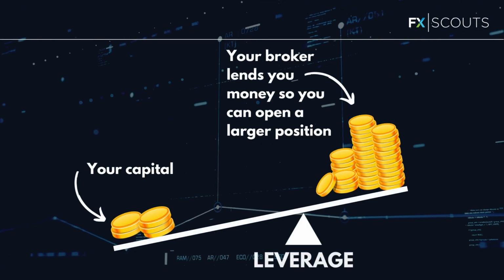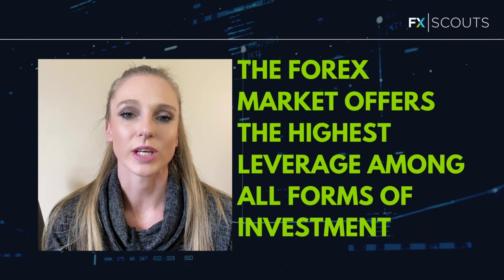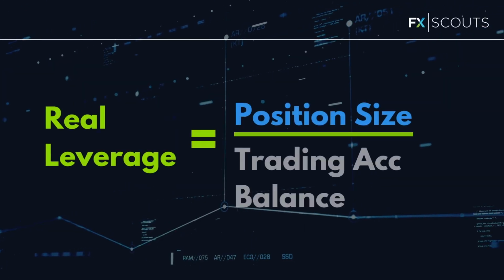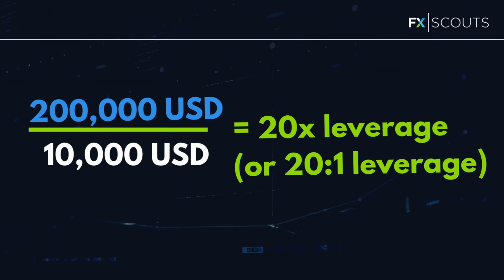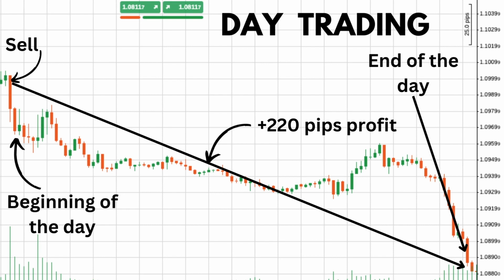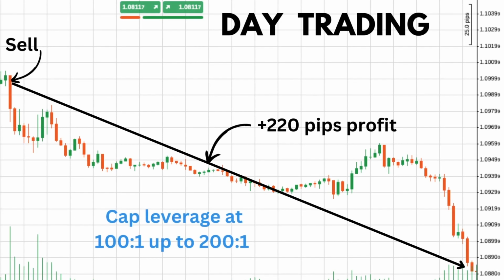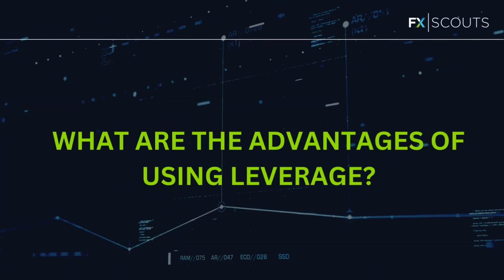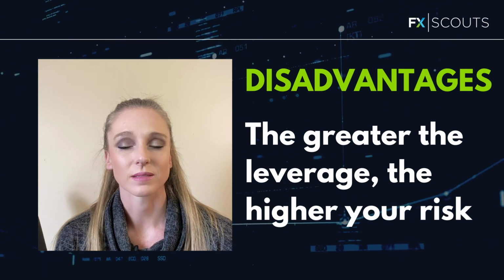Forex Tutorials: What Is Leverage and How To Choose Right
Leverage is a powerful trading tool that allows traders to borrow money from their brokers to open large position sizes with a small amount of capital. In this video, Alison covers what leverage is, the advantages and disadvantages of using leverage, and what levels of leverage suit which trading strategies.